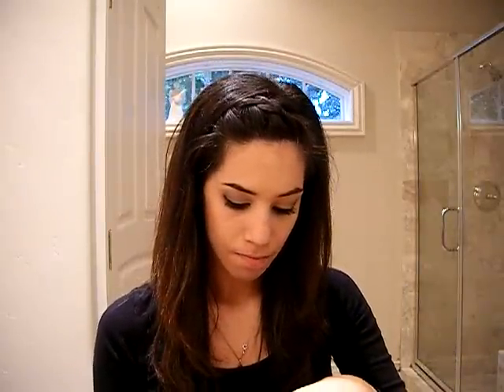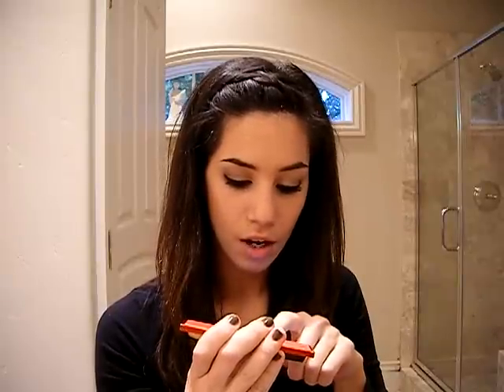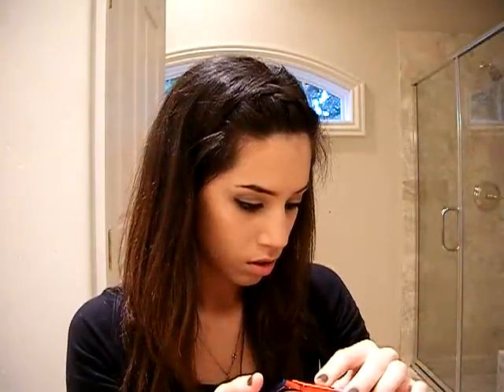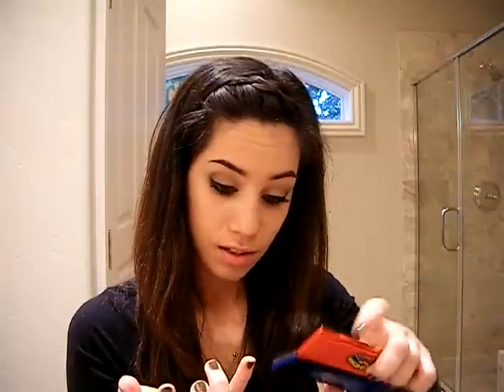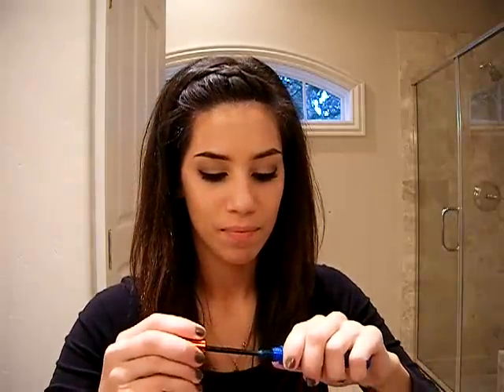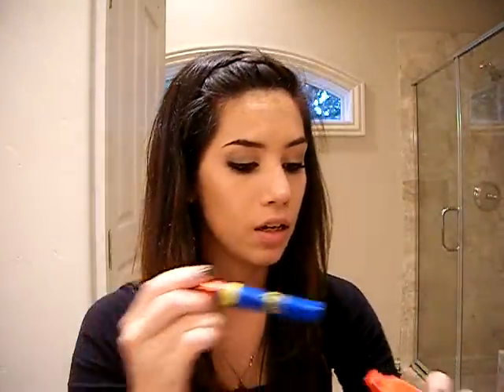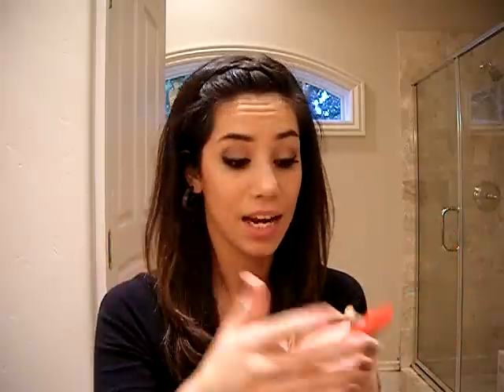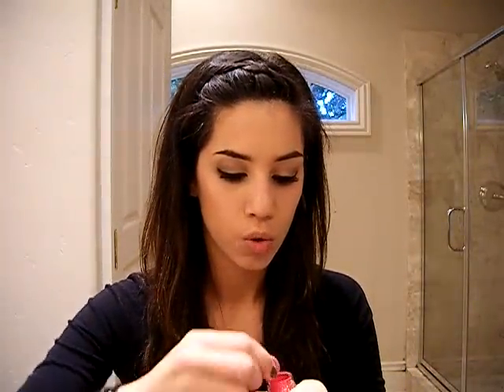MAC cosmetics Wonder Woman Haul and ideas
I loved the Mac Wonder Woman collection! This is what I bought and what I would recommend. I also added a few ideas on how you can use them.